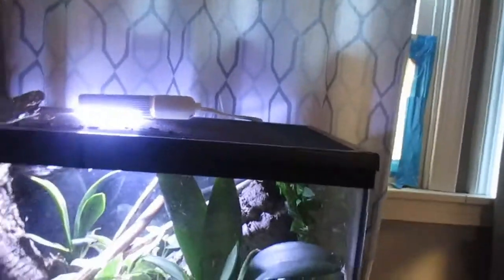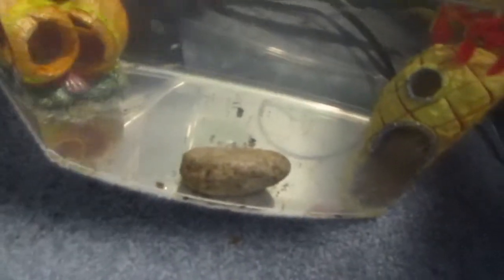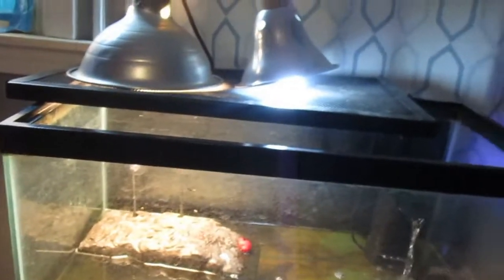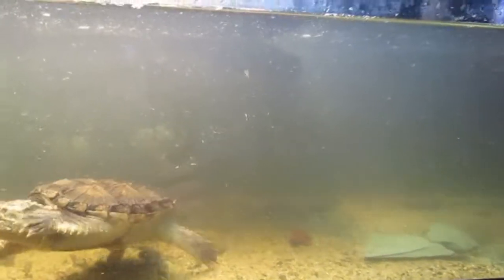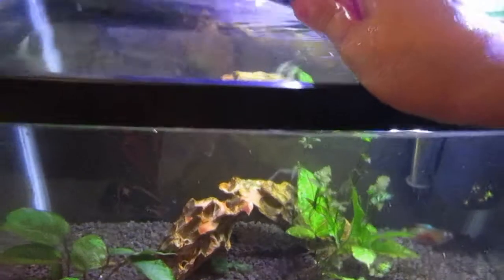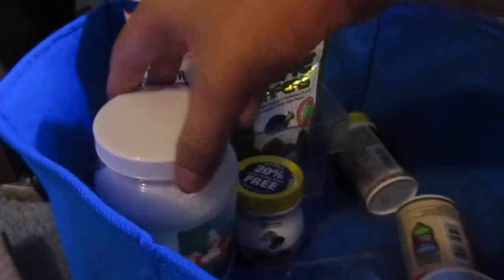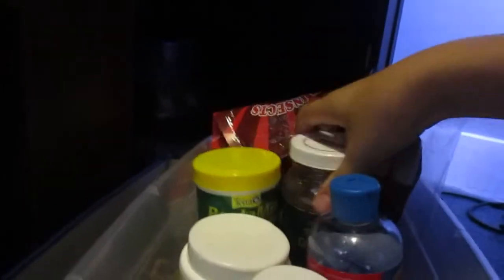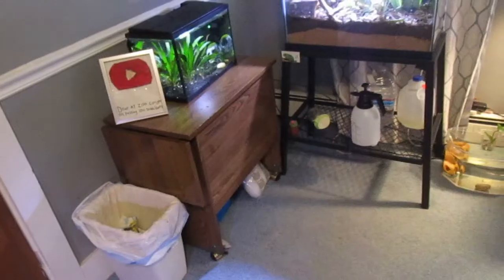CLEANING MY ANIMAL ROOM.....!!!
in todays video i show you guys how i clean my animal room hope you enjoy